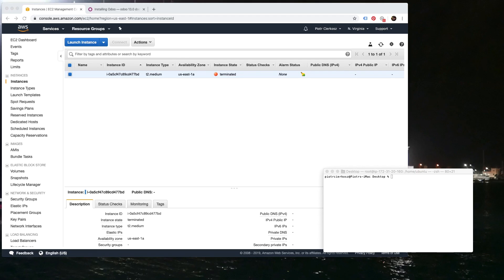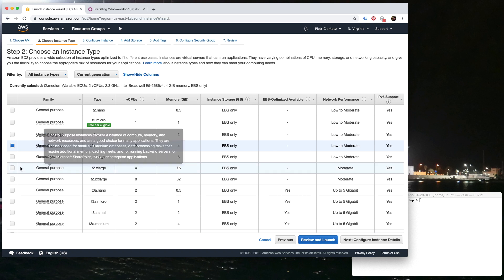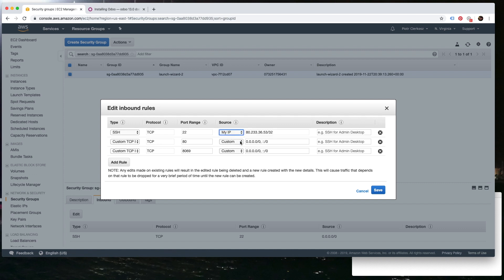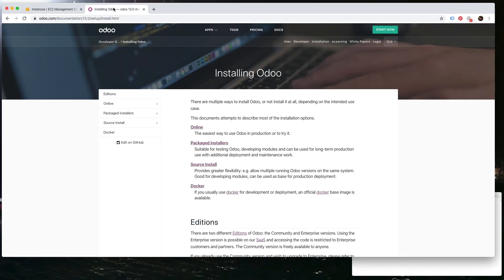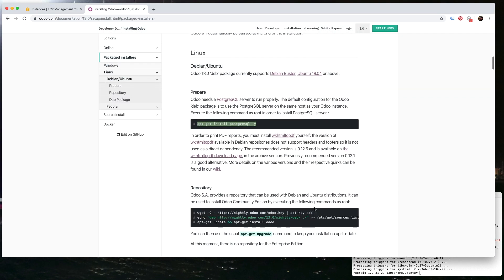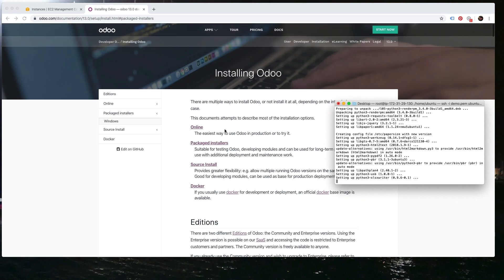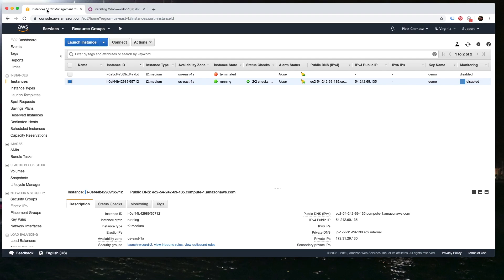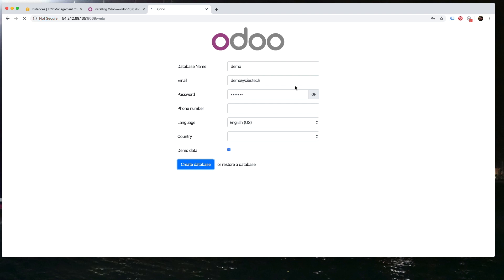How to install Odoo 13 on Ubuntu Linux in less than 10 minutes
This video is about how to install Odoo 13 on Ubuntu Linux in less than 10 minutes.
It is a quick and easy process. You will need:
- Amazon AWS account